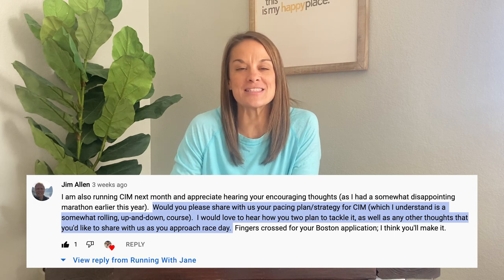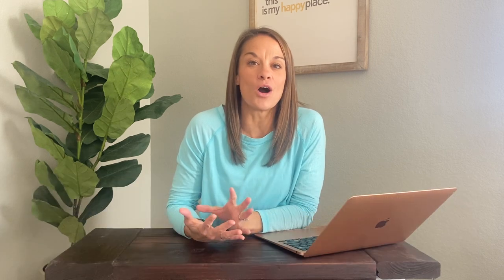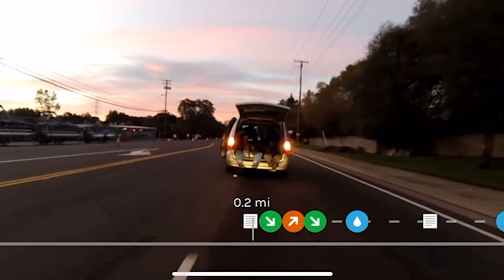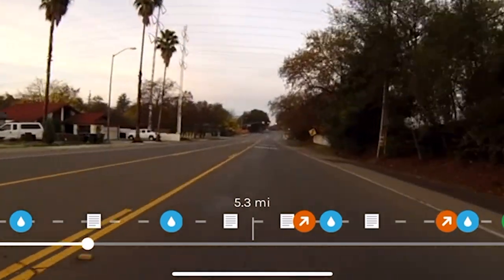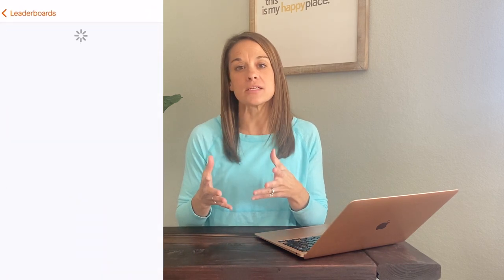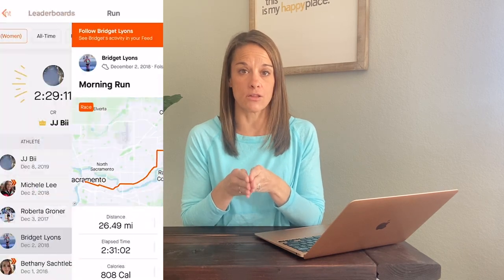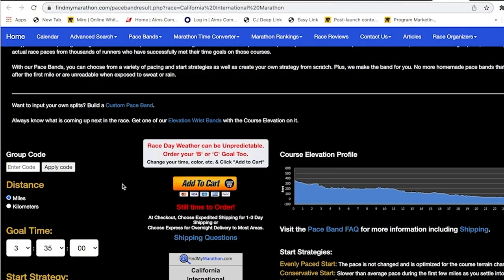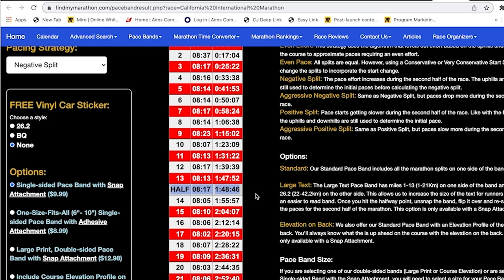Marathon Pacing Plan & Tools: One Week to Go to CIM!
Strategizing talk about pacing for the California International Marathon on December 5th. Get valuable insight into how to pace any marathon and tools to use! This is the first video in a 3-part series.